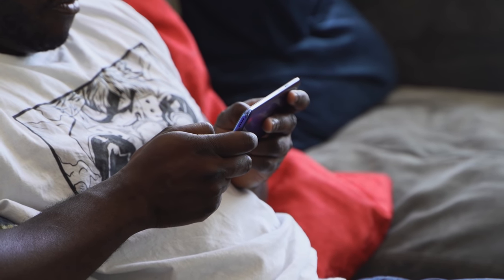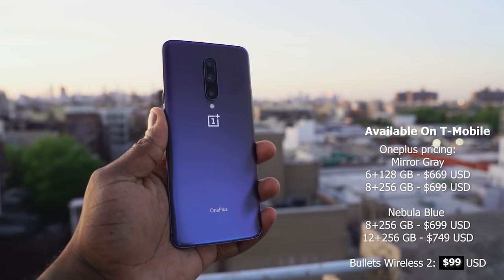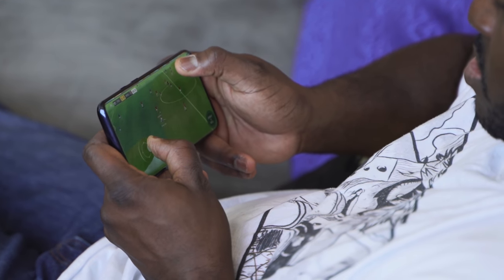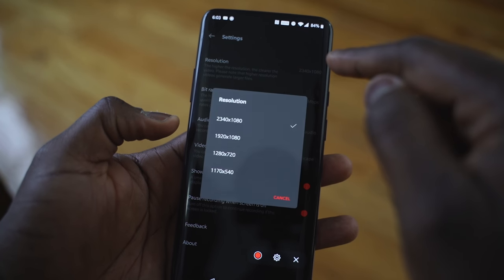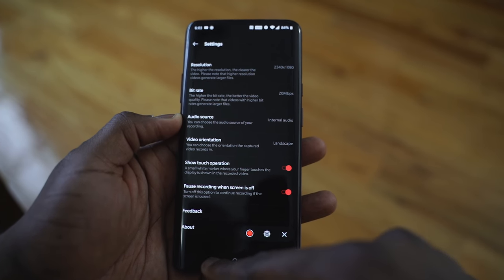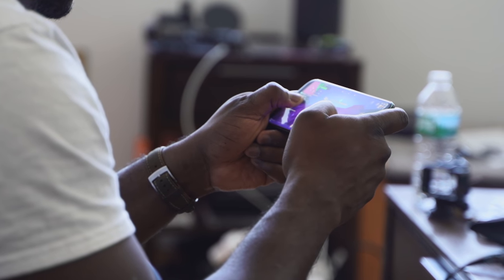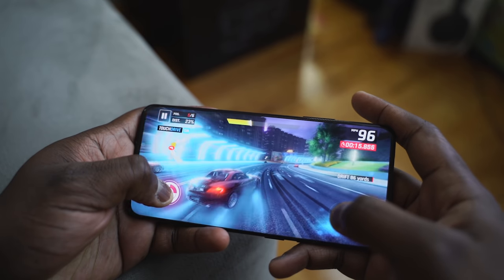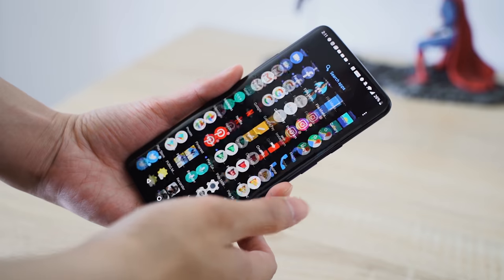OnePlus 7 Pro Gaming Review: Impressed!!!!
OnePlus 7 Pro shows how far OnePlus has come as a company and in this video, we take a look at how much of a well-balanced gaming machine and smartphone the ONeplus 7 Pro is. If you would like to see more videos on the ONeplus 7 Pro, like a comparison wi the Galaxy S10 plus, iPhone X or a full review.

1) iMobile Test drive: A day with Mate 20 Pro +A Surprise